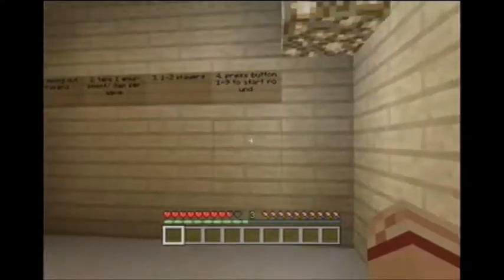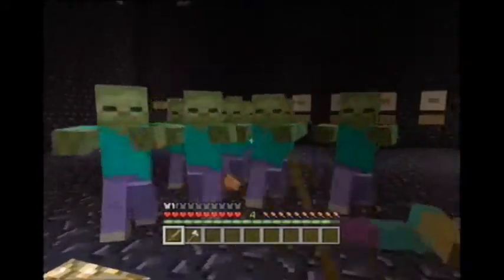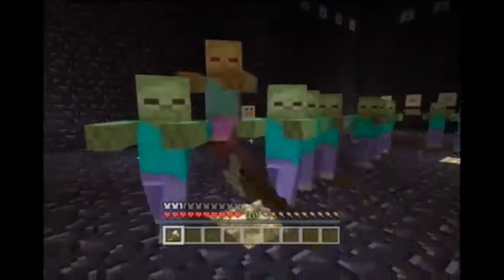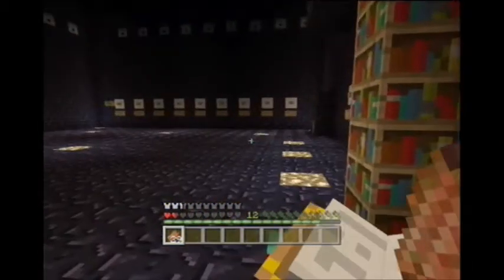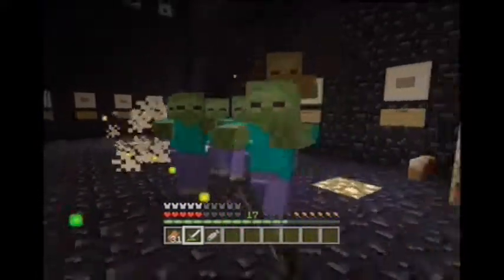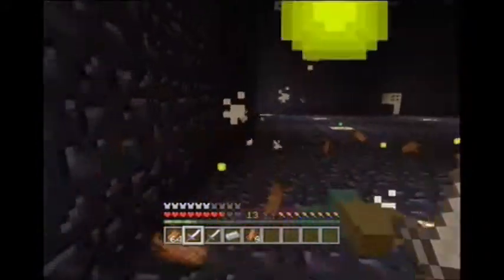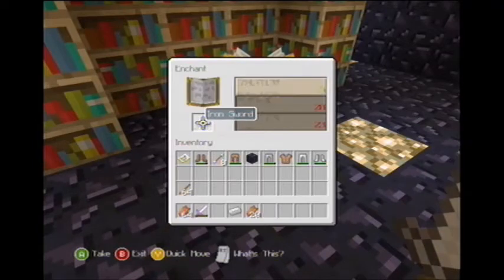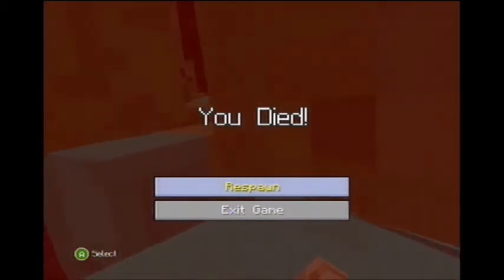Minecraft Xbox 360 Mini Game: Zombie Arena